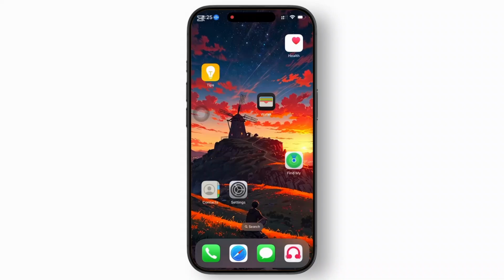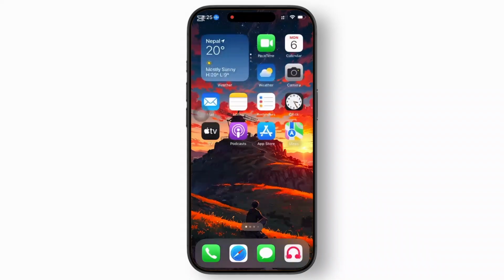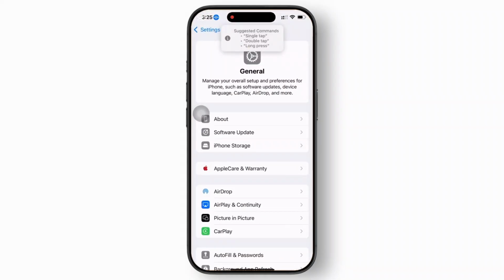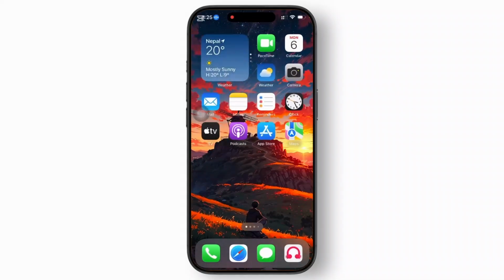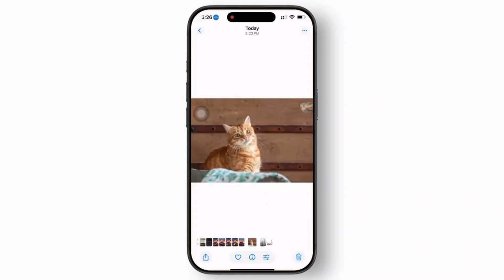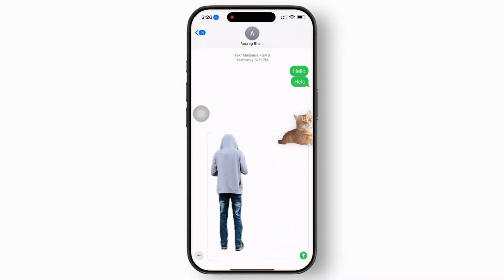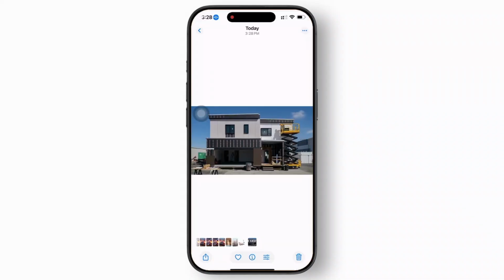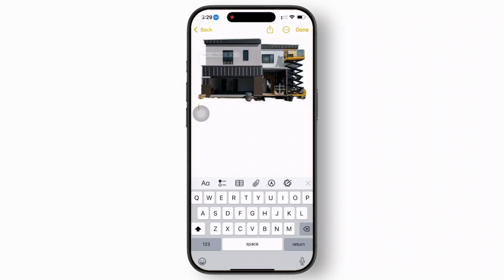How to Use iPhone Photo Cutout Feature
Want to remove the background from a photo or isolate a subject on your iPhone? This video will guide you through the steps to use the iPhone's built-in Photo Cutout feature. Whether you're asking, "How do I cut out a part of a photo on my iPhone?" or need help with editing tools, this tutorial has you covered. Watch now to learn how to use the iPhone photo cutout feature!

Timestamps:
00:00 How to Use iPhone Photo Cutout Feature
00:10 How Do I Cut Out Subjects or Backgrounds in Photos?